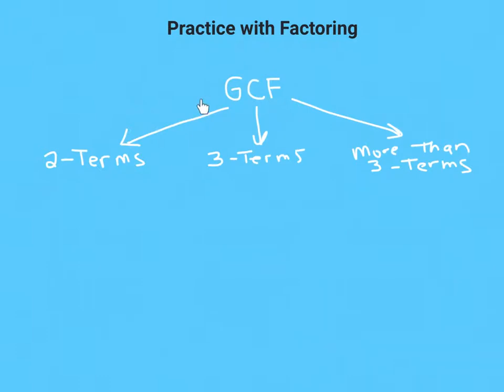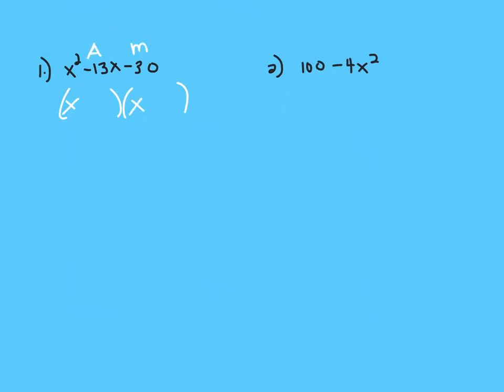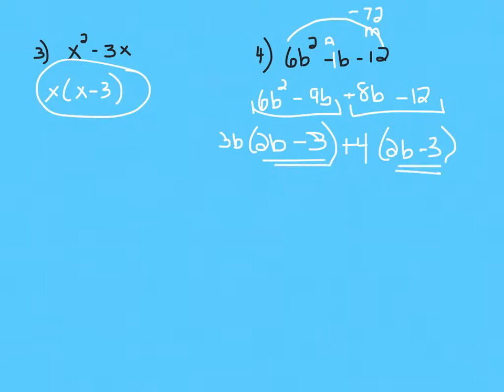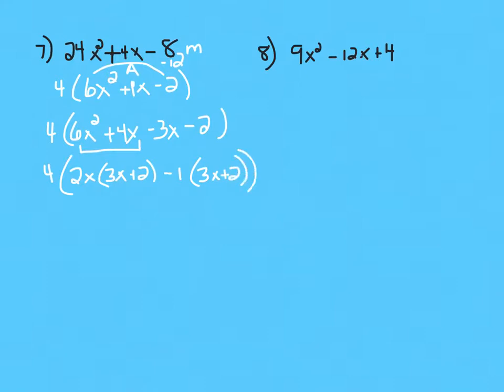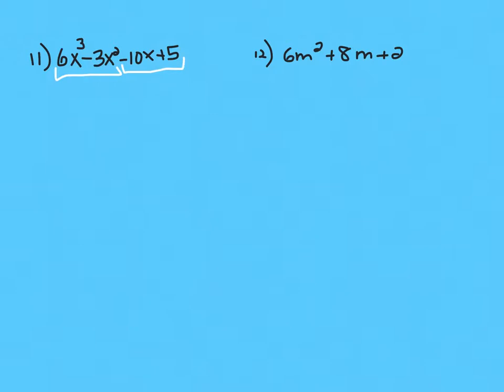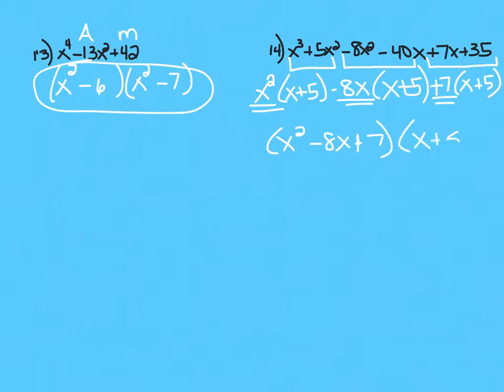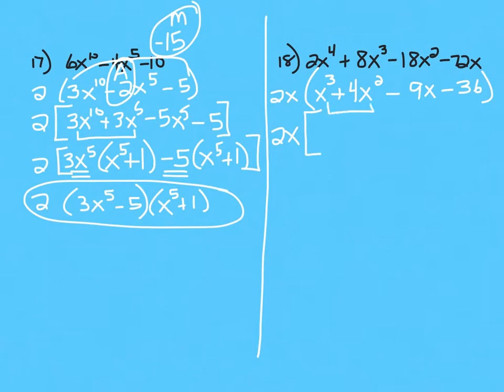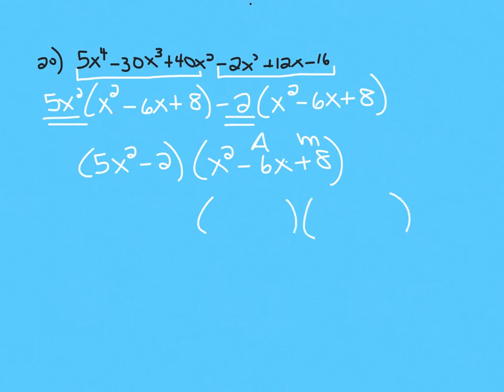Practice with Factoring